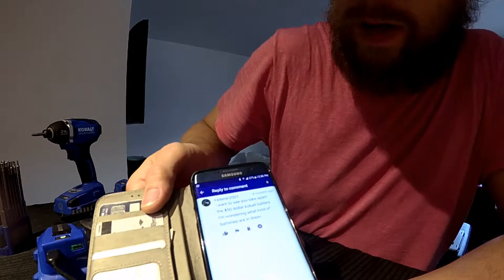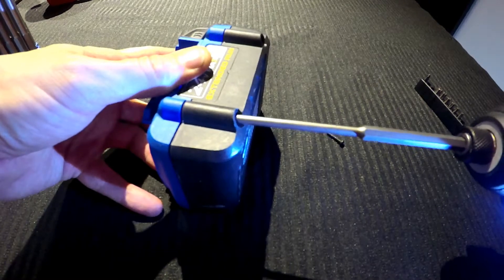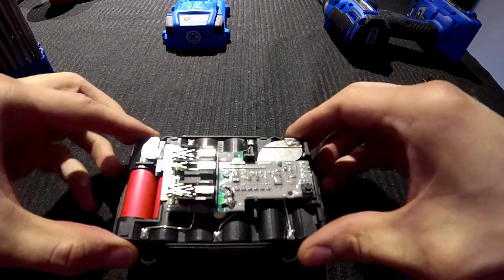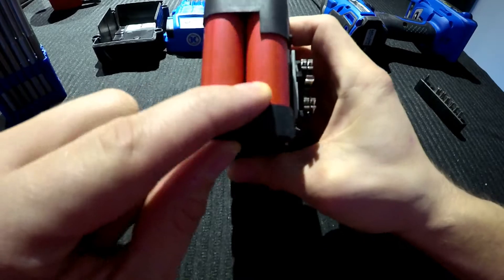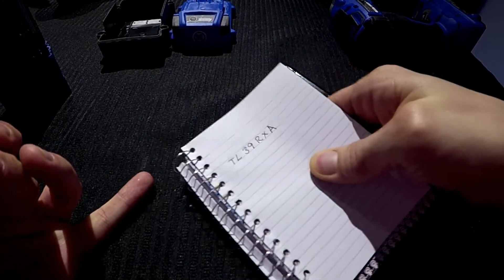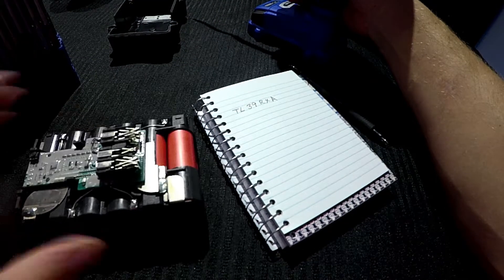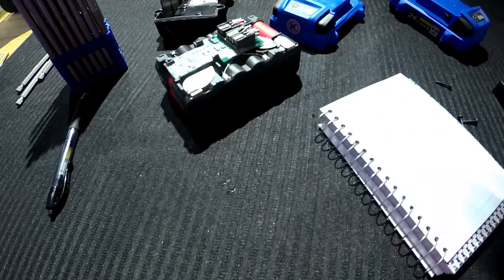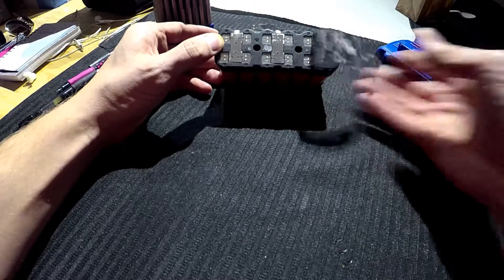What's inside? - 24 Volt Kolbalt 4 Ah Battery Disassembly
This was a video request from a fellow YouTuber. It is unfortunate that I was not able to determine what kind of cells these are. If you can find a spec sheet for these, please post a link in the comments below. I had no such luck!!